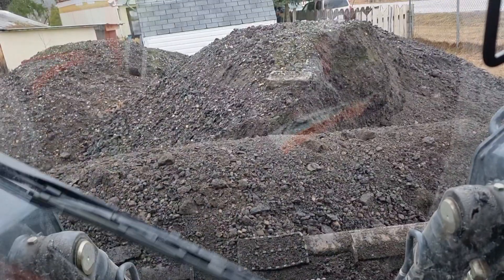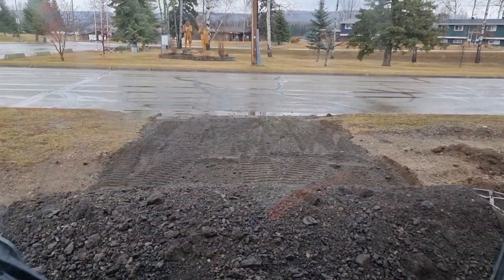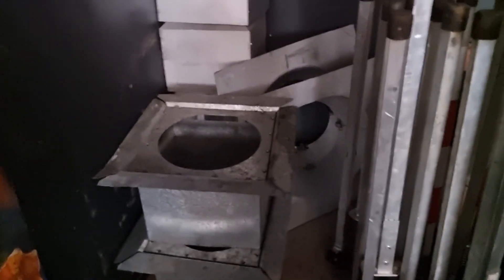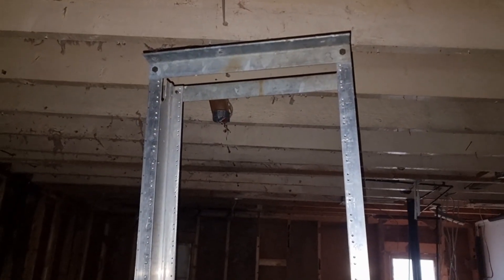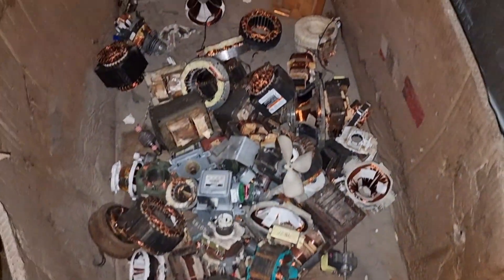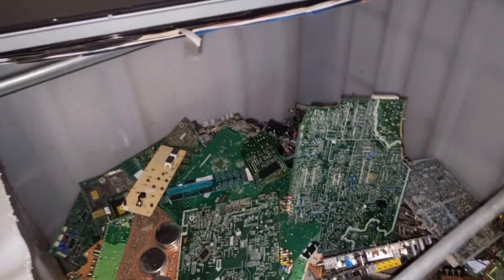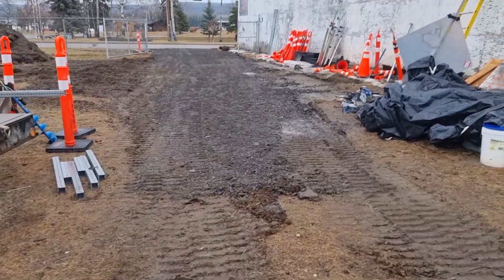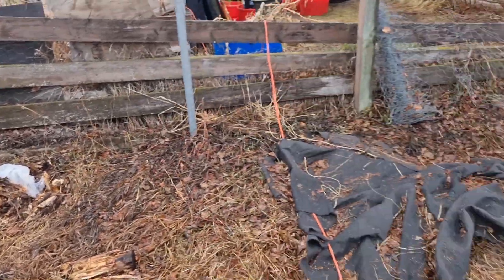The day got better. Wetter, but better.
My spirits picked back up after lunch and coffee, even though I ran into a few snags. I got a bit more cleaned up and some scrap put away.
Link to the Scrapadilly Acres Discord server:
Come on in and chew the fat, learn and share tips and tricks, and tell us how you really feel.
I also share a lot on Whaleshares. and if you'd like to try out Whaleshares for yourself you can make a free account and share your content there for a chance to earn a bit of crypto. There is a pod there that rewards any scrapping/salvaging/recycling content and I also reward it with my account.